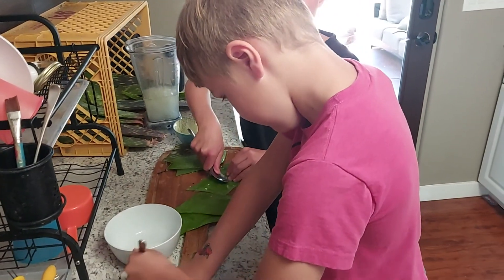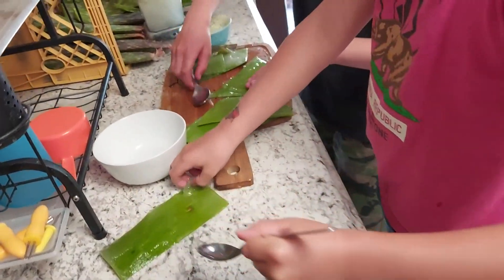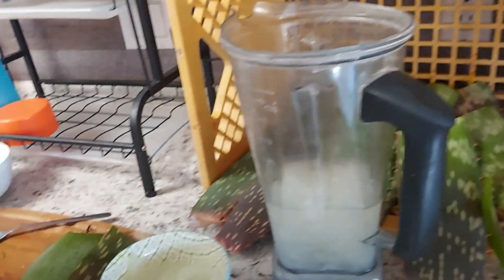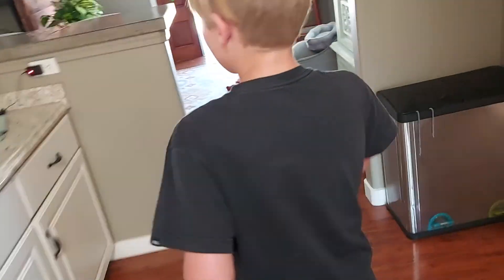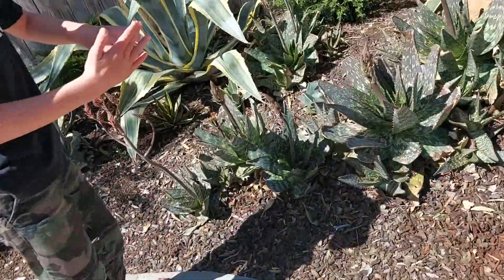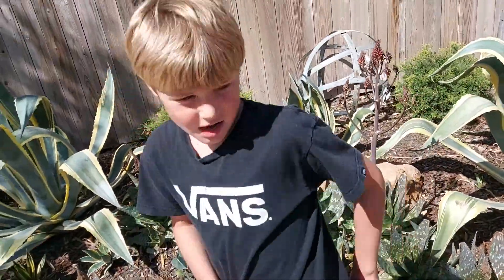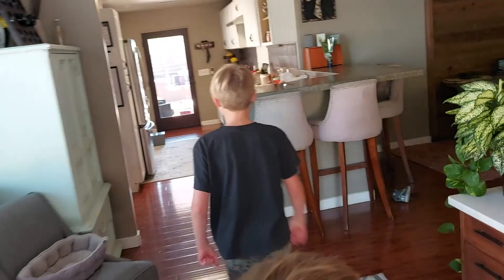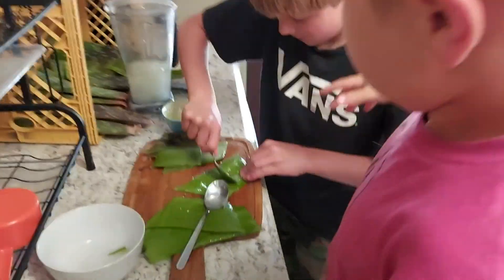making aloe gel